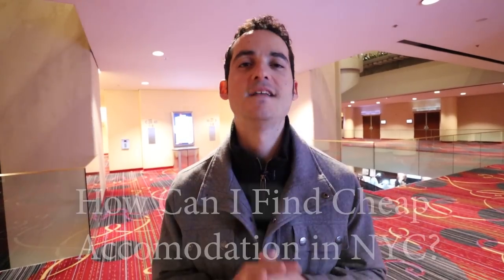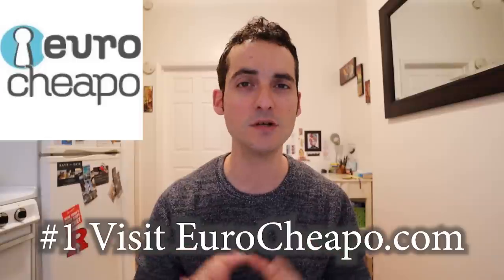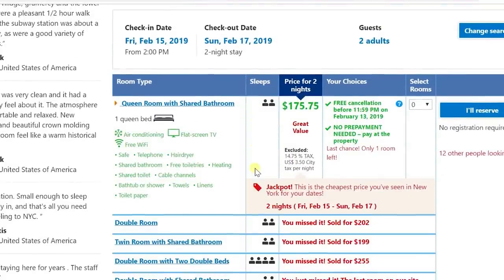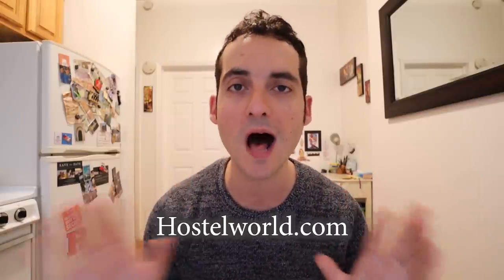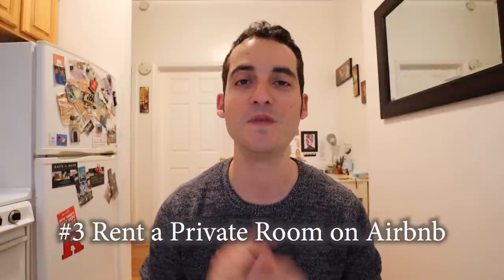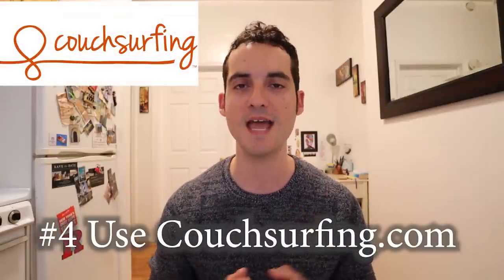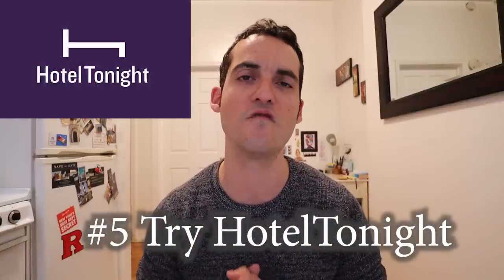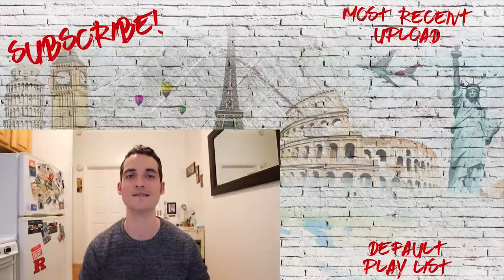Where To Stay in NYC- How To Find A Cheap Hotel/AirBnb/Hostel !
How can you find a cheap hotel, AirBnb, or hostel on your next trip to NYC... Where To Stay in New York City is one of the most popular question's I've received since starting this channel. In todays video, I finally do my best to answer this difficult question. Make sure to leave me a comment because I want to know whose watching !

SIGN UP FOR SCOTT'S CHEAP FLIGHTS, my BEST METHOD to FIND OUT ABOUT AMAZING FLIGHT DEALS

I'm Jon Barr, an ex-sportscaster turned travel vlogger.  If you're looking for waste no-time ,incredibly informative videos loaded with useful travel tips, you've come to the right place! My vlogs are made for the savvy traveler. Based out of NYC but always on the go. Don't be shy to reach out via Social Media or Private Message. If you're still curious about my background, this video will help